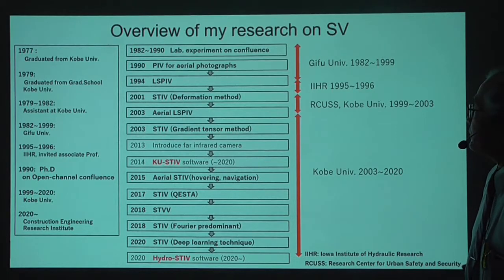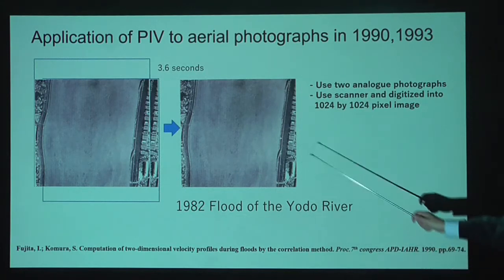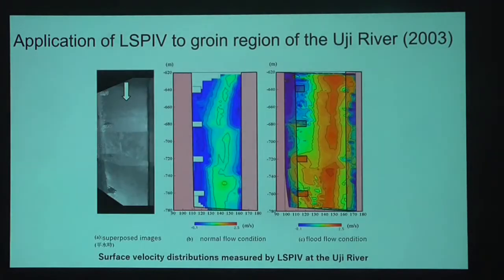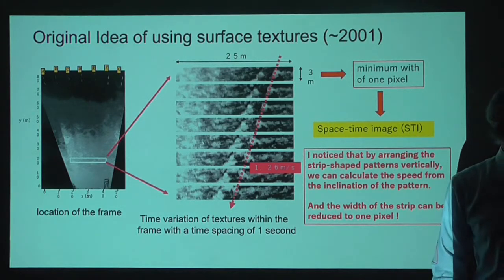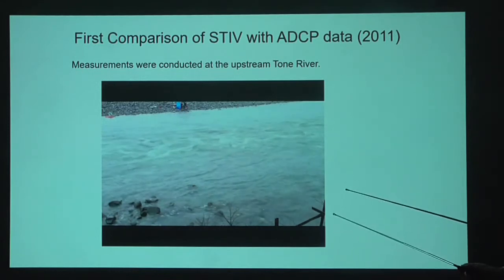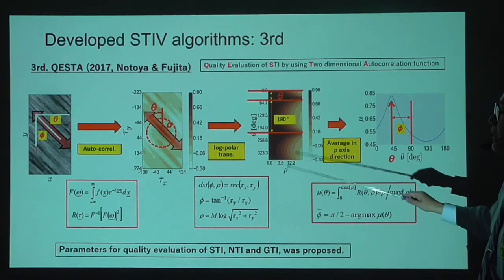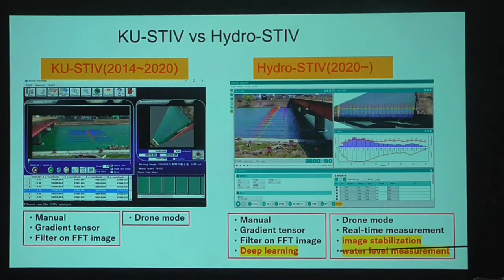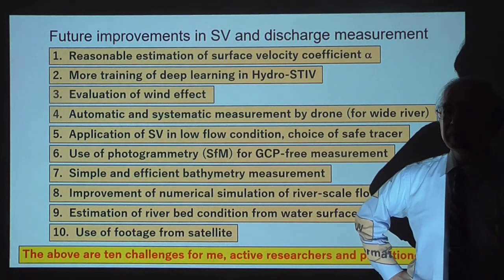I. Fujuta (Kobe University): History of SV at Fujita Lab.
The term the large-scale particle image velocimetry (LSPIV) was coined by me and Marian Muste at IIHR while I was staying in Iowa for one year in 1995. The idea of using surface velocity measurements dates back to the analysis of aerial flood photographs in 1990, after which I have devised various image analysis techniques including the space-time image velocimetry (STIV) proposed in 2001. Fortunately, the idea that ripples on the water surface can be used for the surface flow velocity of rivers has been accepted by many researchers, and has been put to practical use by commercializing the image analysis techniques. In the workshop, I would like to explain various methods that have been developed for about 20 years at my laboratory. They include aerial LSPIV, aerial STIV, Space-time volume velocimetry, flash-flood measurement with rating curve generation, GCP-free handy LSPIV, analysis of broadcasted footage from a moving helicopter, etc. In addition, five algorithms of STIV will be shown in chronological order.

Finally, here are 10 challenges we need to solve or tackle in the near future. 1. Reasonable estimation of surface velocity coefficient a ; 2. More training of deep learning in Hydro-STIV; 3. Evaluation of wind effect; 4. Automatic and systematic measurement by drone (for wide river); 5. Application of SV in low flow condition, choice of safe tracer; 6. Use of photogrammetry (SfM) for GCP-free measurement; 7. Simple and efficient bathymetry measurement ; 8. Improvement of numerical simulation of river-scale flow; 9. Estimation of river bed condition from water surface information; 10. Use of footage from satellite.